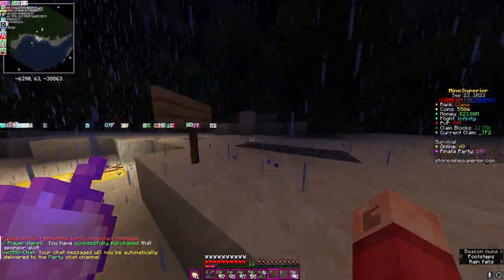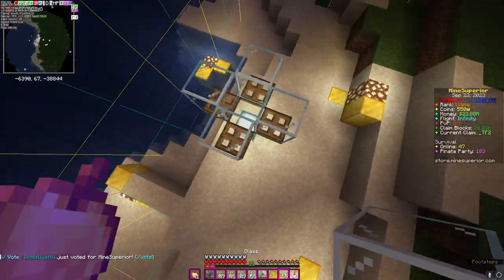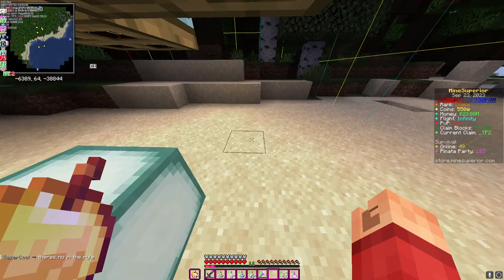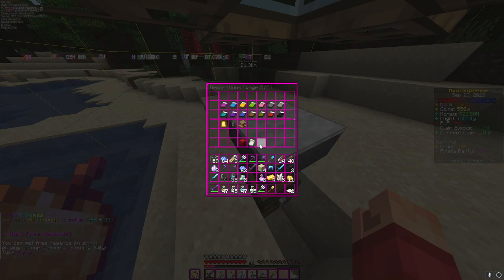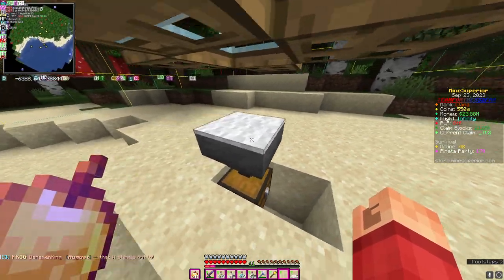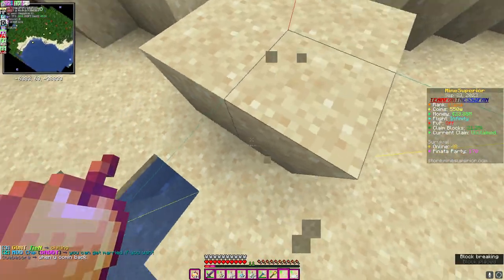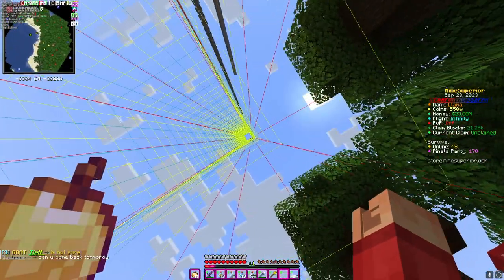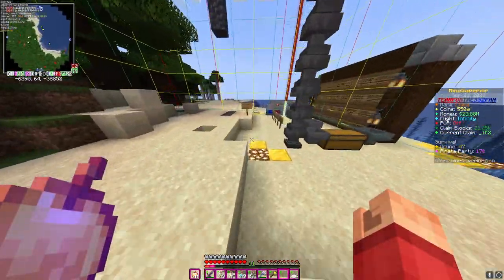MineSuperior Tutorial | Subclaims on Mob Farms